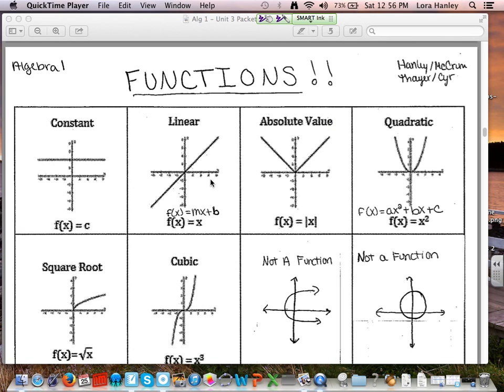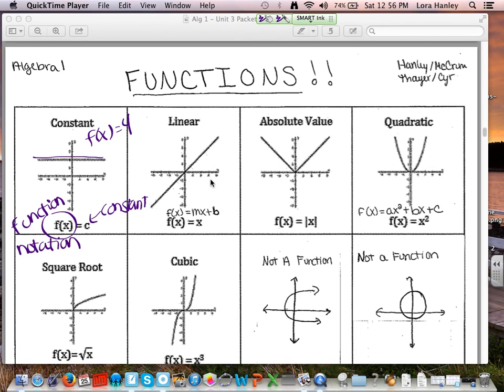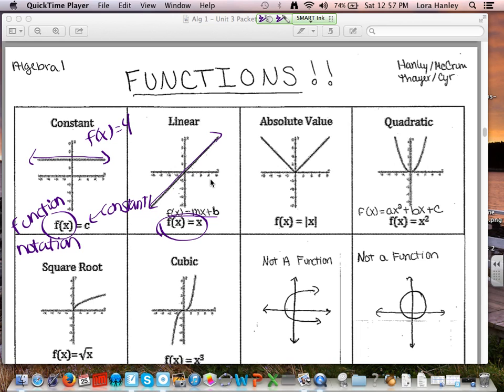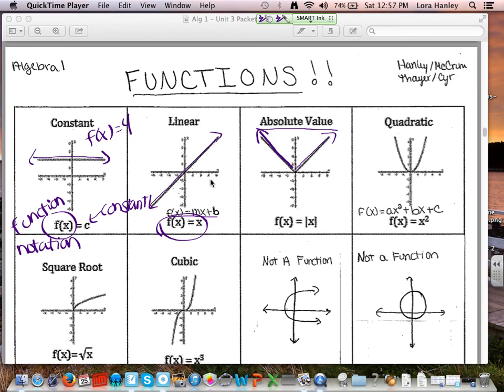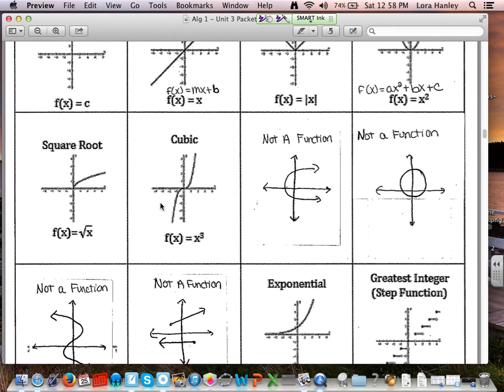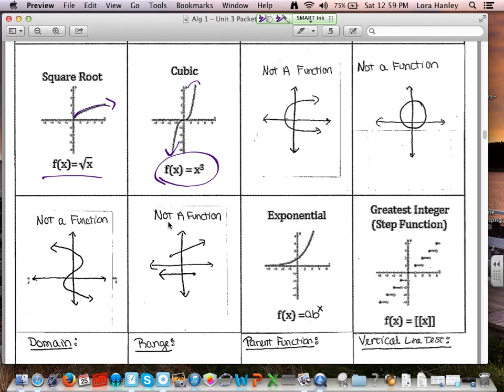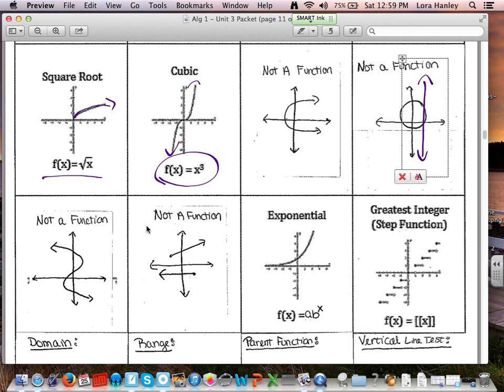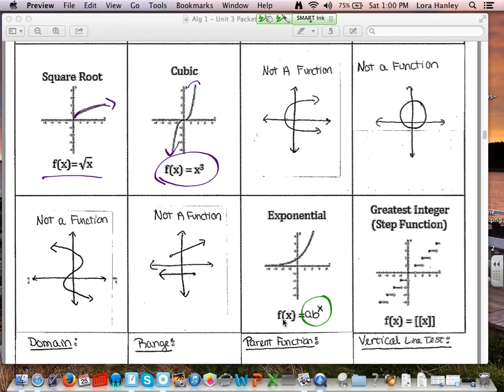Parent Functions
Unit 3 - In this video students will learn common parent functions and their equations.